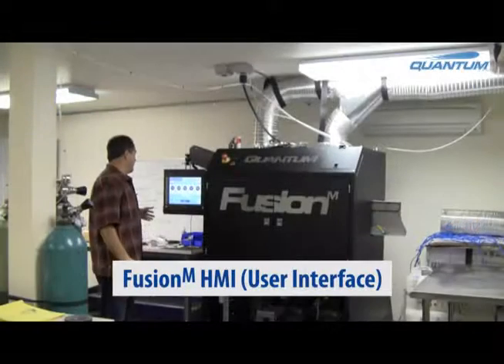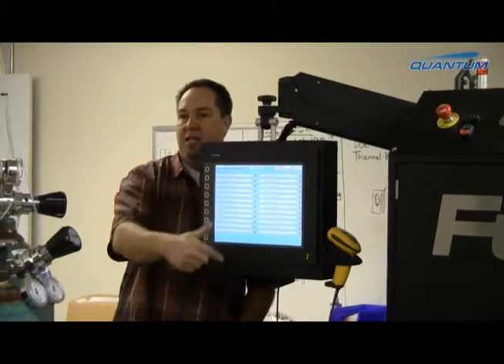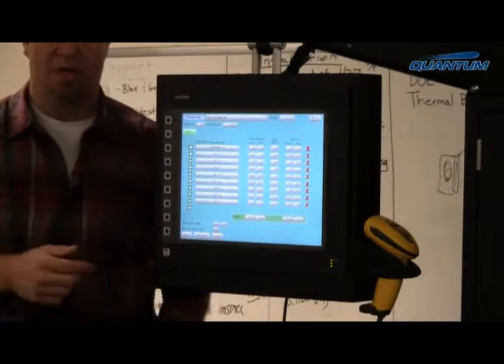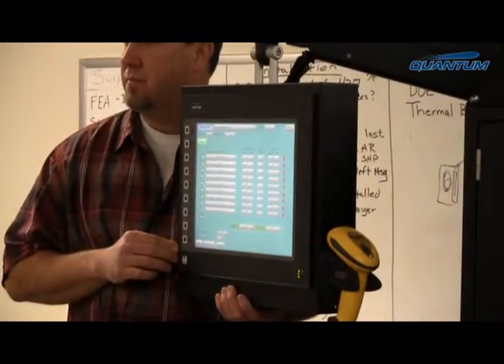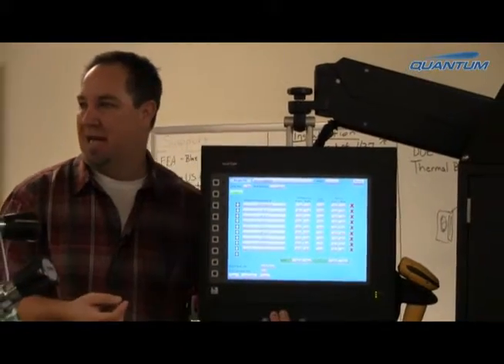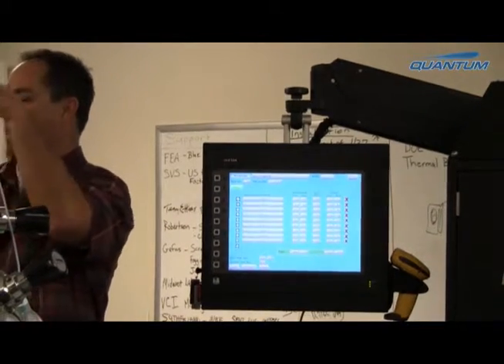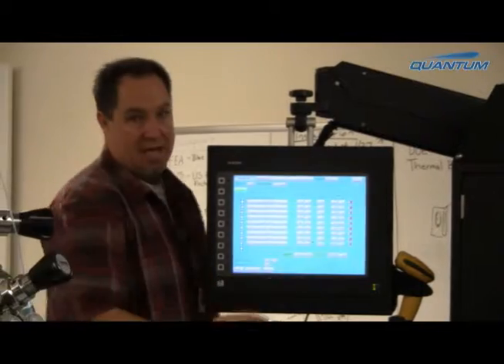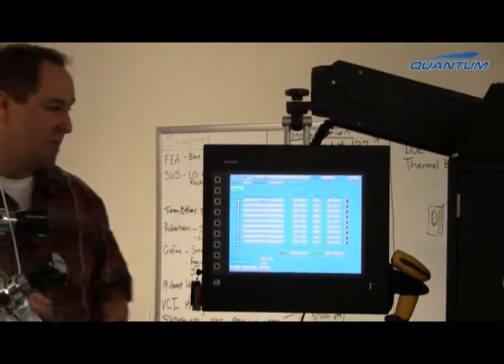FusionUserInterface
Norm Kester, President of Quantum Innovations, talks about the HMI or User Interface of the FusionM during a company training.